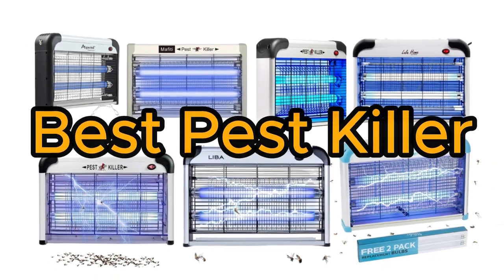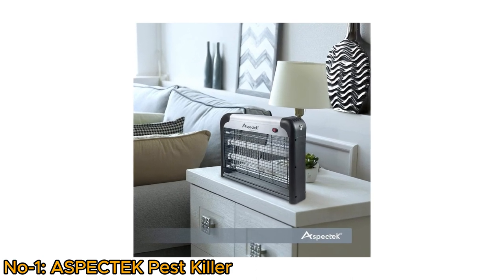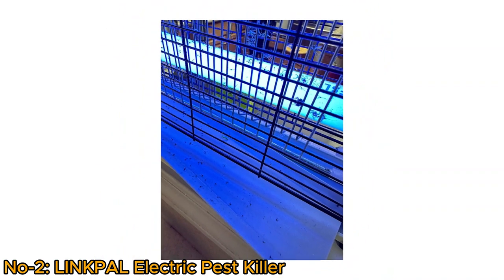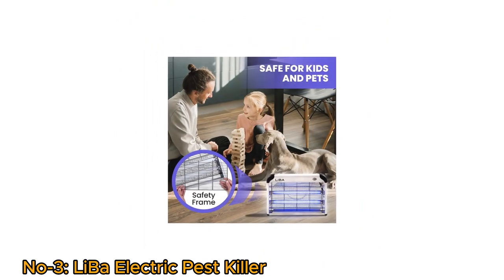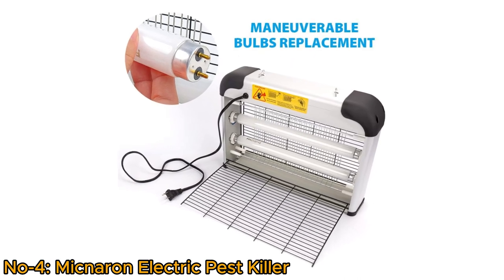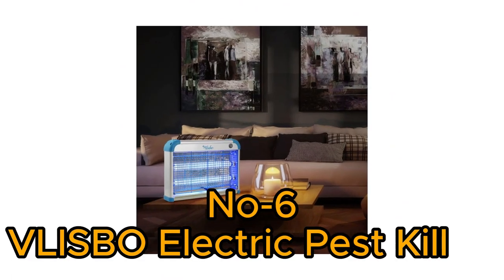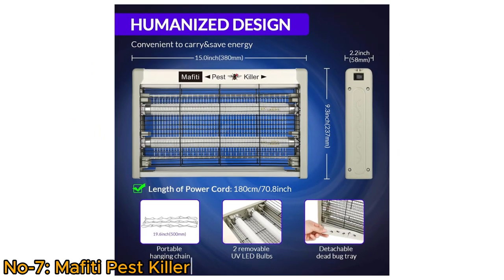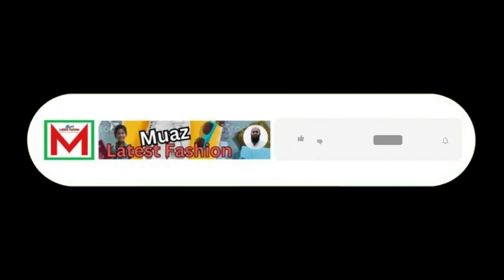Best Electric Pest Killer. Bug Zapper.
In this video we discus about the Best Electric Pest Killer which will help you to buy a perfect Pest Killer to safe you and your family.

Top 7 Best Electric Pest Killer:
No-1: ASPECTEK Pest Killer:

No-2: LINKPAL Electric Pest Killer:

No-3: LiBa Electric Pest Killer:

No-4: Micnaron Electric Pest Killer:

No-5: Lulu Home Electric Pest Killer:

No-6: VLISBO Electric Pest Killer:

No-7: Mafiti Pest Killer:

Top 7 Best Ultrasonic Pest Repeller:
No-1: Fire Tracks Ultrasonic Pest Repeller:

No-2: Pbisnrmo Ultrasonic Pest Repeller:

No-3: PESTJET New 2023 Ultrasonic Pest Repeller:

No-4: VENOAL Ultrasonic Pest Repeller:

No-5: Bectine Ultrasonic Pest Repeller:

No-6: ZEROPEST Ultrasonic Pest Repeller:

No-7: Sroker 6 Packs Ultrasonic Pest Repeller: